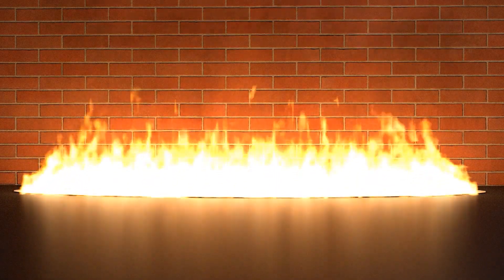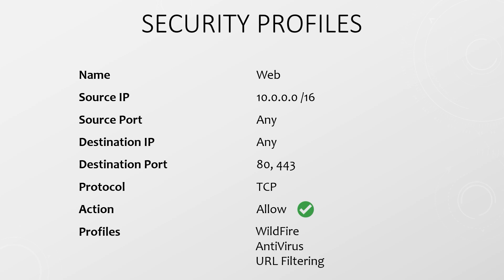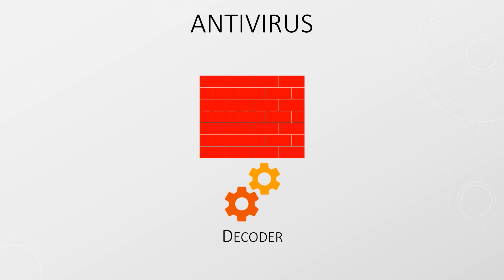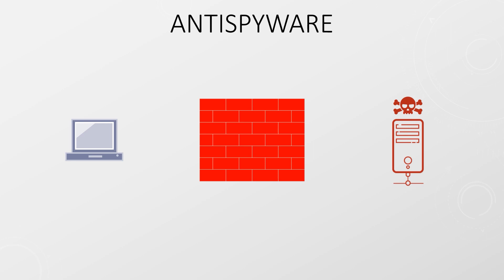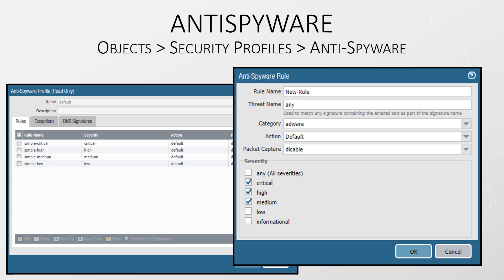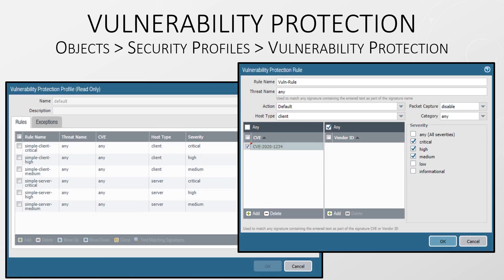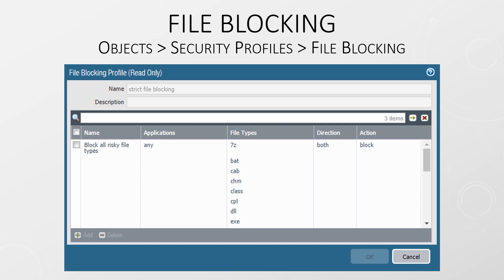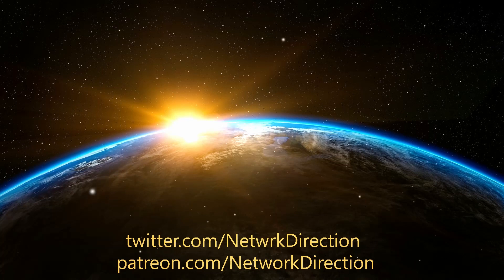Security Profiles | Palo Alto Firewall Training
We no longer simply filter traffic based on IP address and port number. Threats are way too sophisticated these days. Instead, we need to look inside the payload.

This includes looking at malicious files, vulnerability exploits, access to command and control servers, URLs, and data loss.

Palo Alto firewalls do this by using security profiles. We still have a regular security policy, which allows and denies traffic based on simple criteria. If the traffic is allowed, then the security profiles are used to look deeper into the traffic.

Overview of this video:

0:00 Introduction

0:18 Overview

1:24 WildFire Analysis

2:05 Antivirus

3:25 Anti-Spyware

4:48 Vulnerability Protection

5:40 URL Filtering

6:11 File Blocking

6:43 Data Filtering